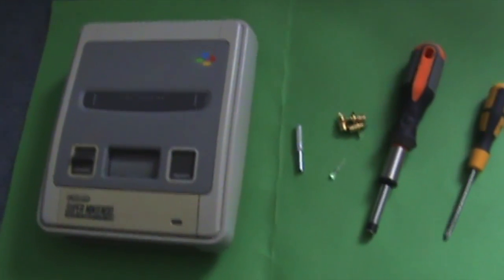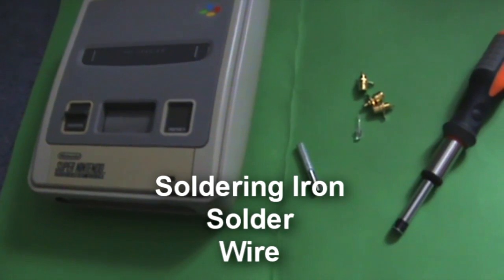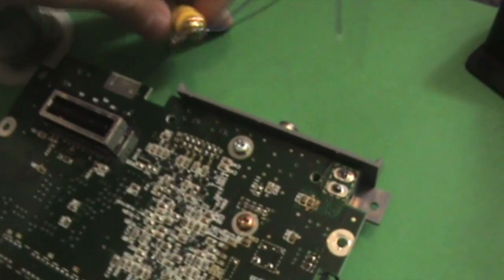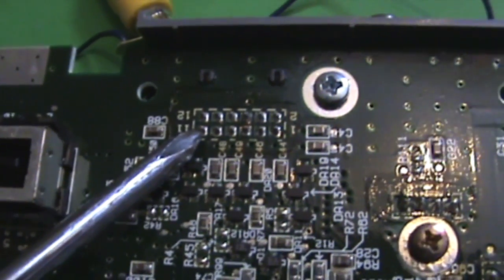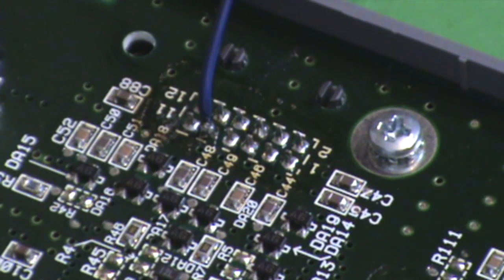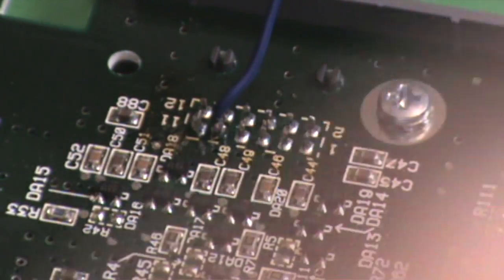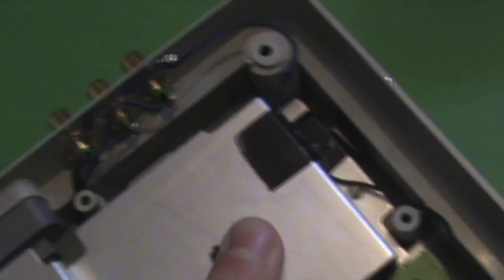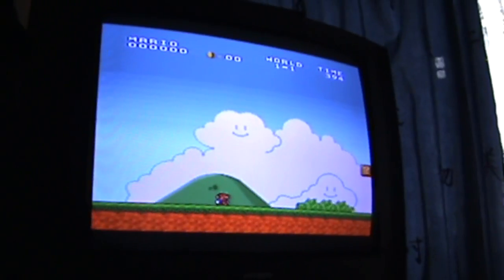Super NES A/V Mod Tutorial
Hello agin, this mod is quite simple as it only require 4 soldering points for stereo audio and composite video output because the SNES uses a multi-out connector that already combines the video into one pin. For this mod you will need.

4.5mm Gamebit
Positive Screwdriver
3 Phono Jacks
Wire
Soldering Iron
Solder